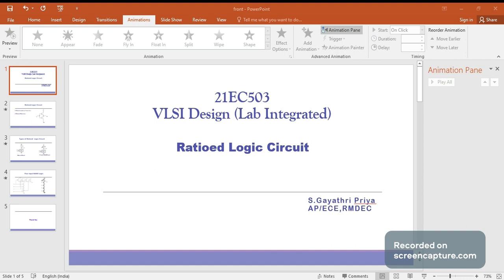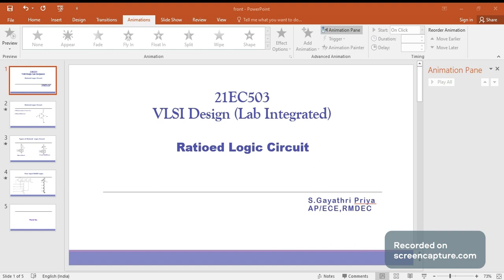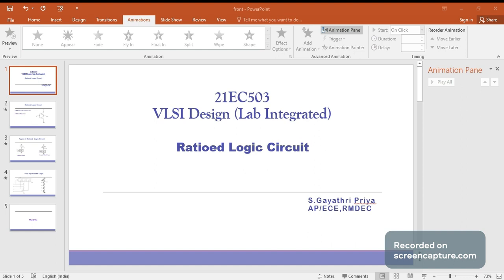Bistability Principle A short revisit